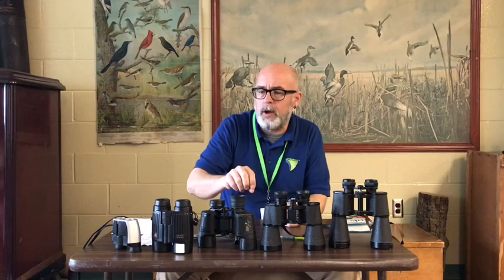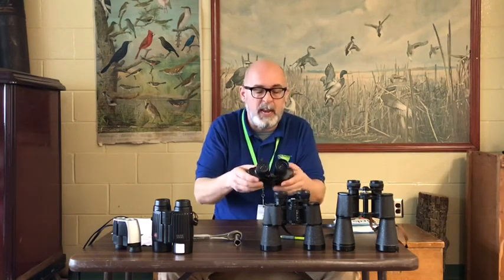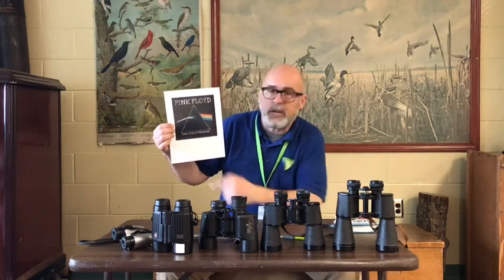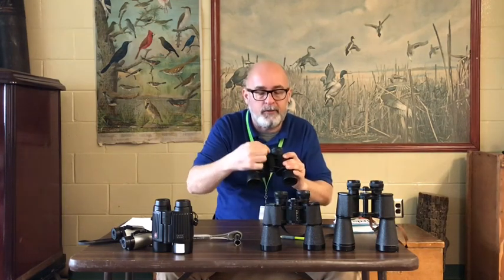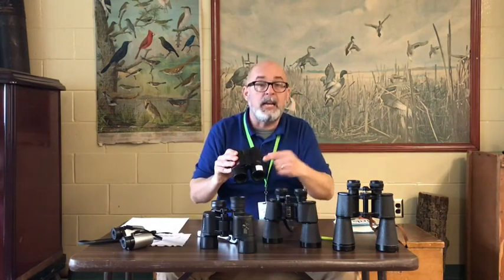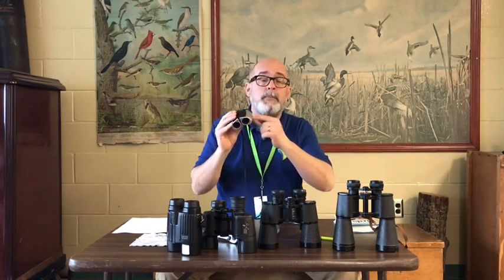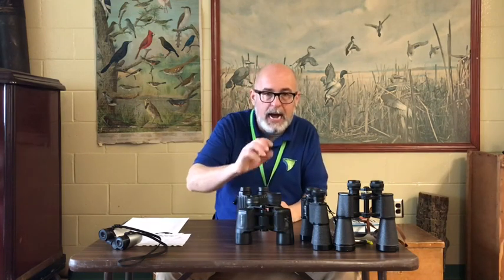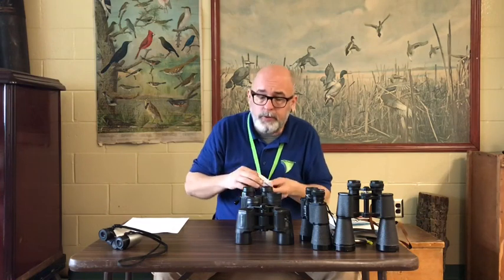Binoculars 101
Join your Metroparks as we learn all about binoculars! Do you have a pair at home you don’t know how to use? Are you looking into purchasing one? Or do you just want to learn more about them? Whatever the reason, this video has you covered. Learn the basic history of binoculars, how to care for them, how to set the eye cups and so much more!